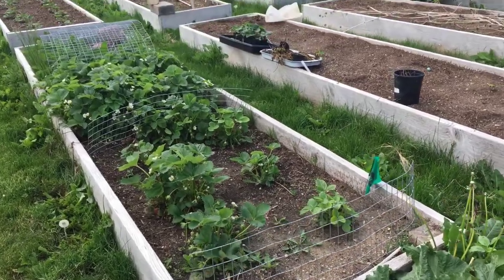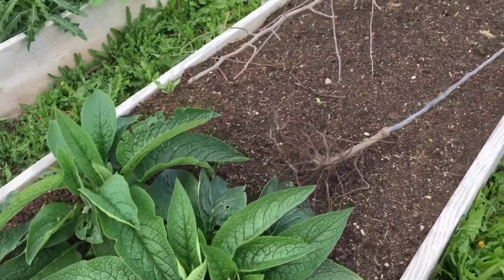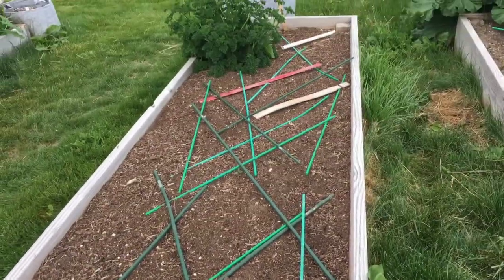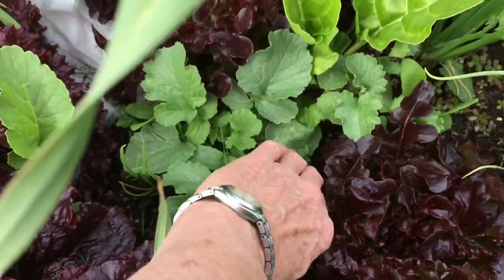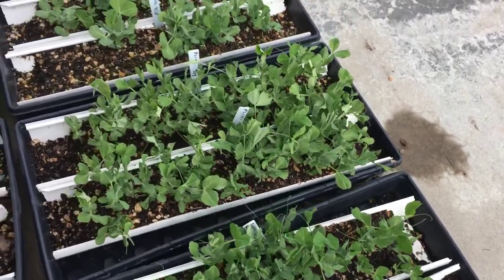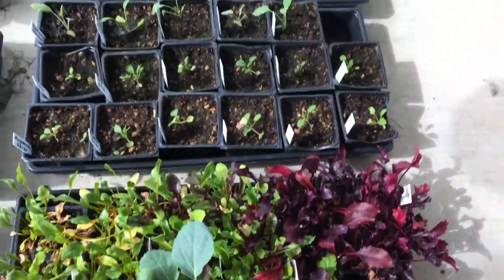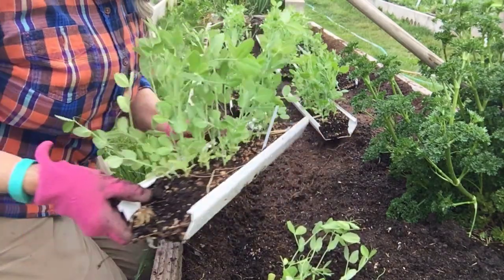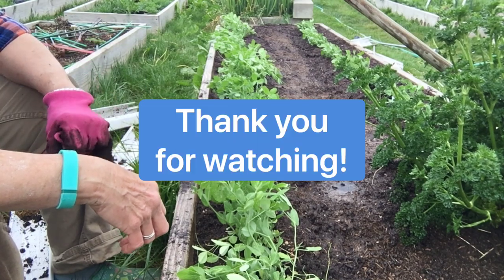Idaho Garden Girl - 17 & 19 May 2020, Garden update, Berry bed, seedlings & planting gutter peas!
This is an update for 17 & 19 May 2020.
General garden update and plans, berry bed project has begun, seedlings are waiting to be transplanted, and I plant the gutter peas.